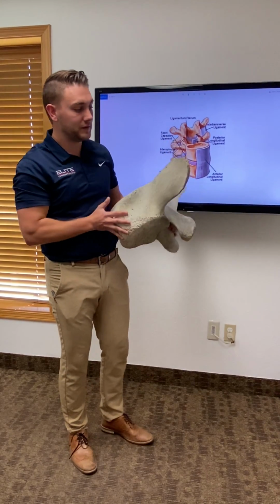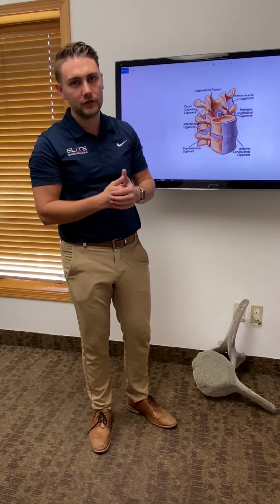Whiplash Injuries Wenatchee, WA | Elite Chiropractic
Dr. Chad Findlay discusses whiplash injuries. These type of injuries are common in auto accidents. He compares how whiplash is like rolling your ankle and how whiplash can cause chronic conditions.